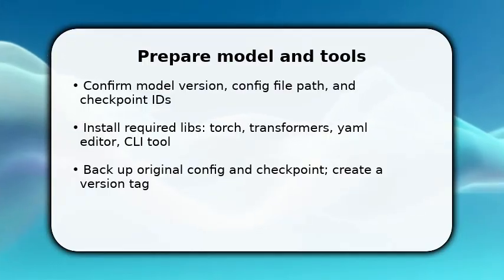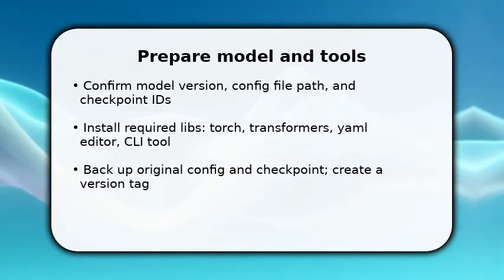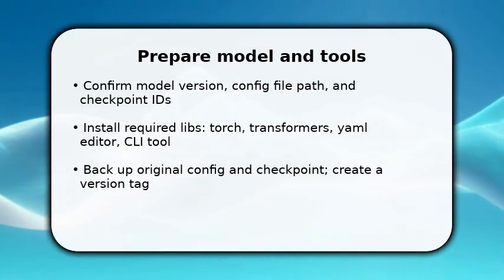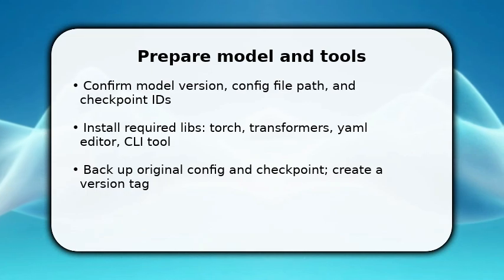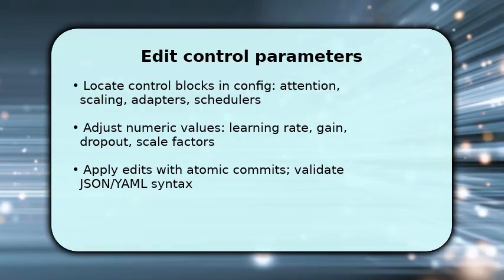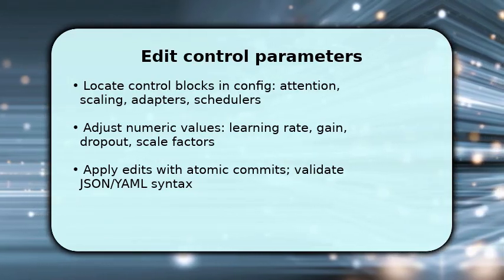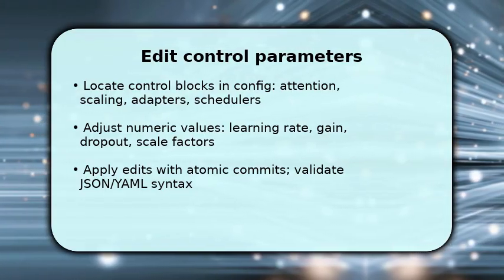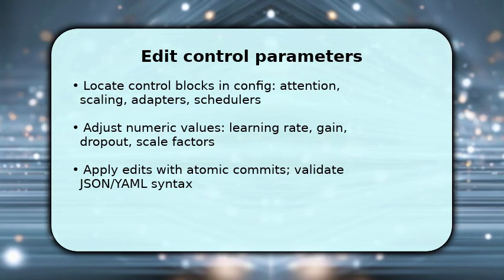How to Edit Your Controls in Ml (only Way)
Dive into the intricathy of machine learning control editing, and master techniques for optimizing your models. This video guides you through step-by-step processes to refine controls within ML systems.

machine learning, control editing, model optimization, ML system adjustments, data preprocessing,